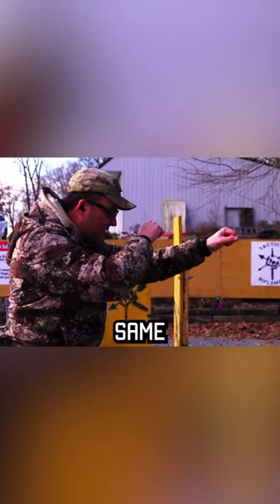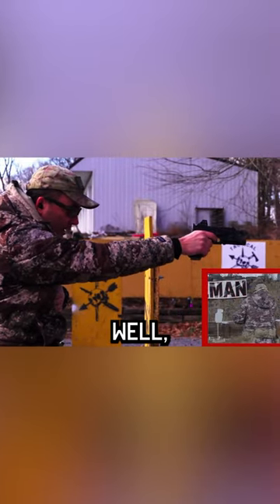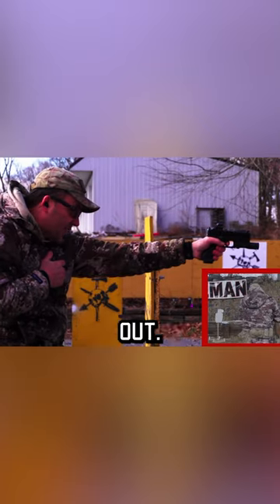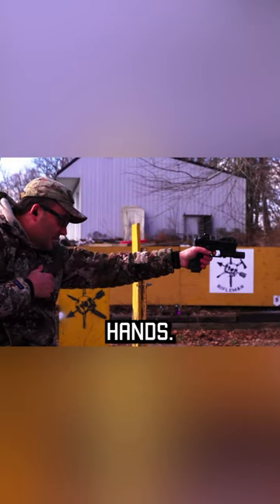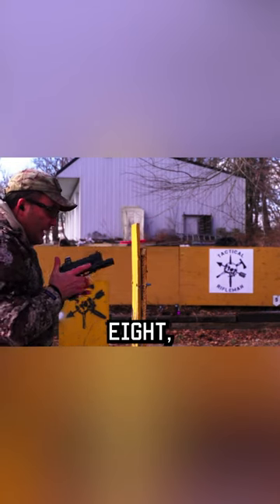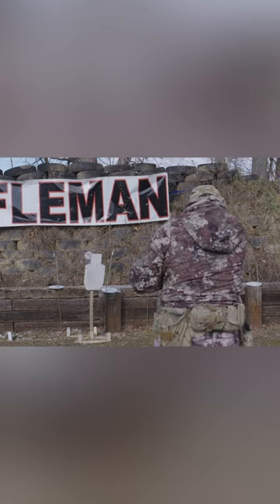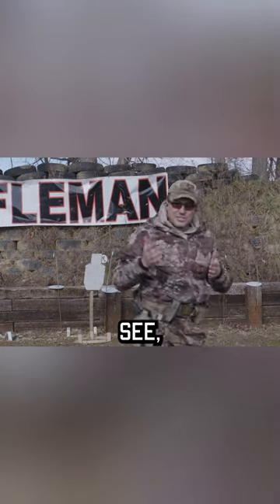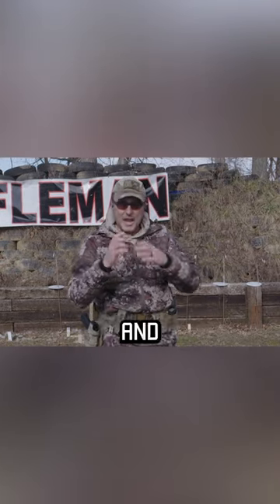GREEN BERET teaches SWITCHING HANDS DRILL